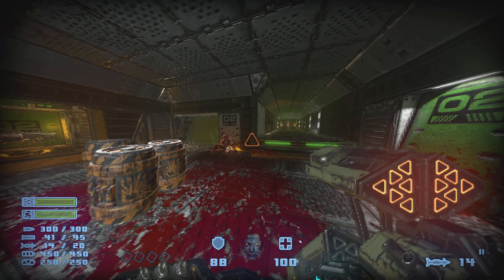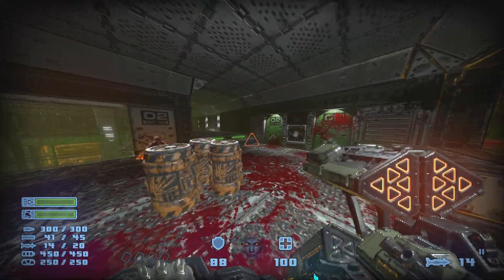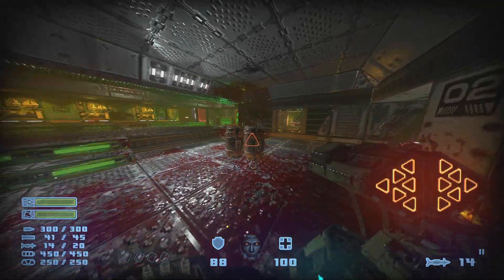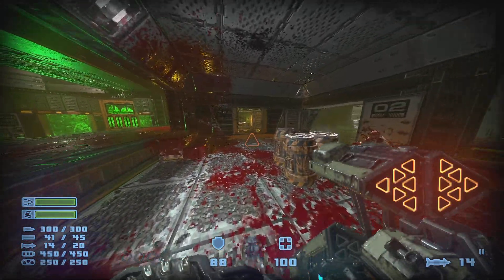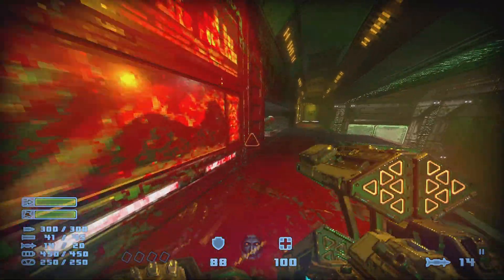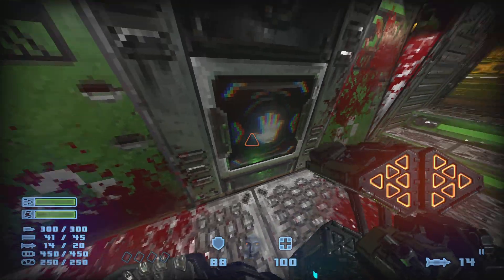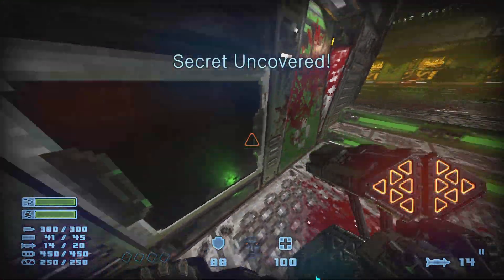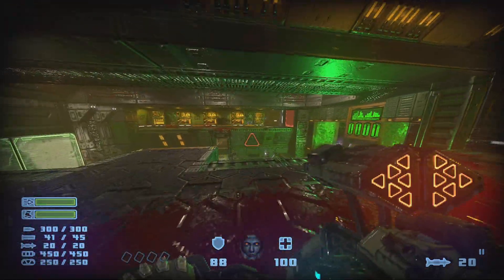Prodeus (Meltdown - hard to find secret guide) #2